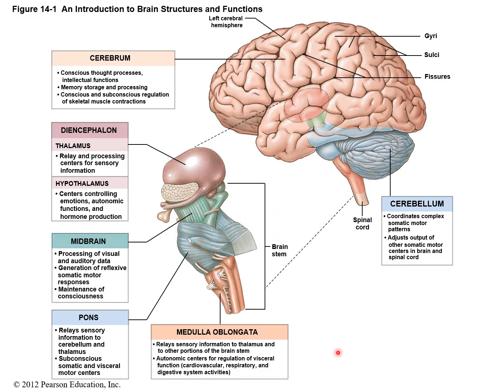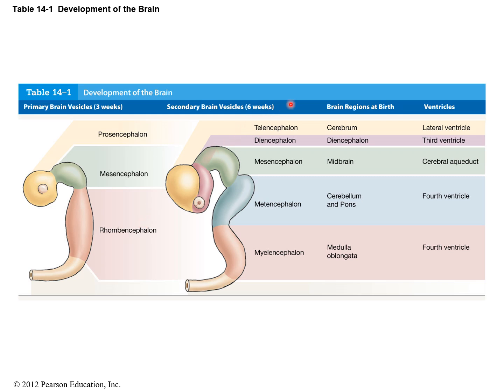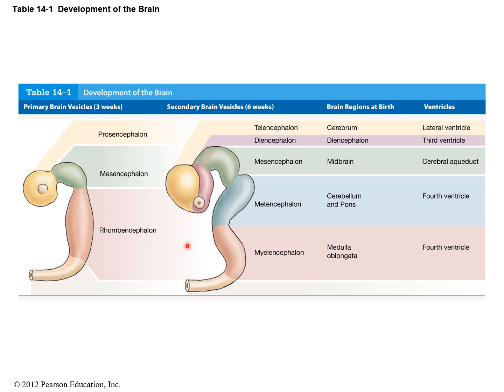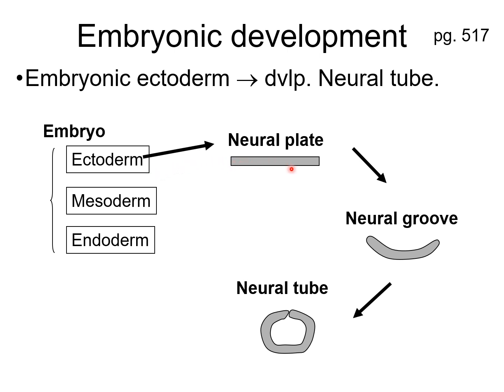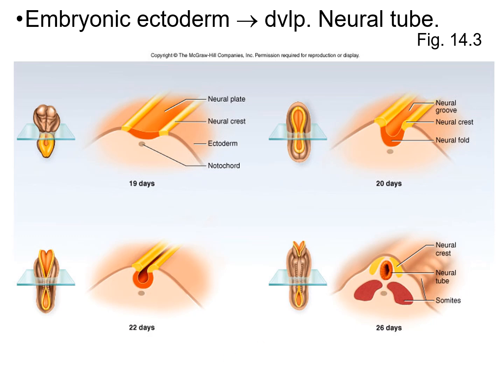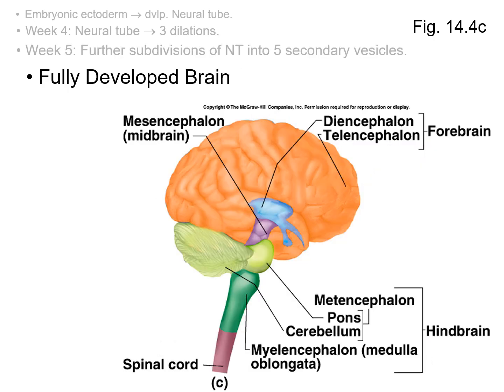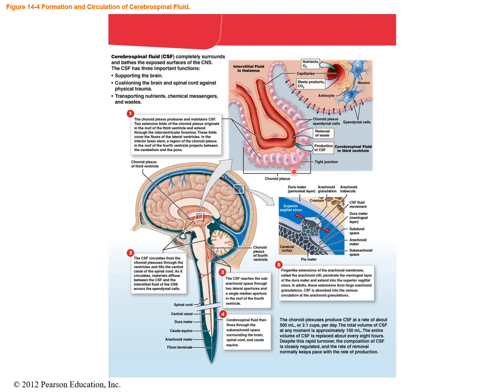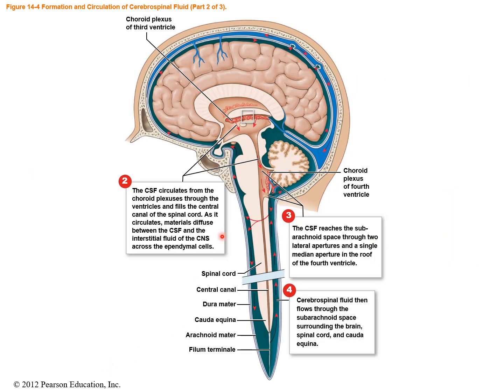Chapter 14 Brain & Cranial Nerves 3